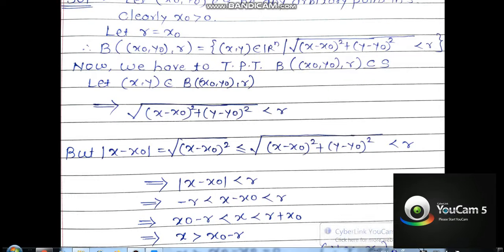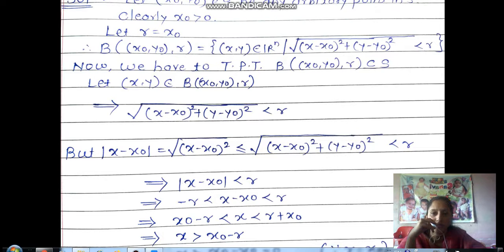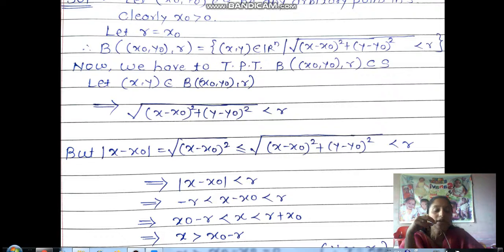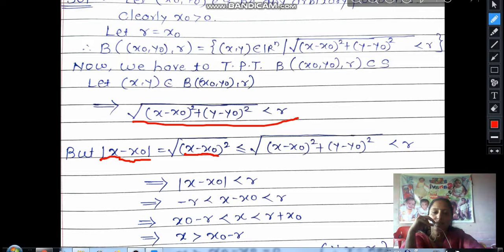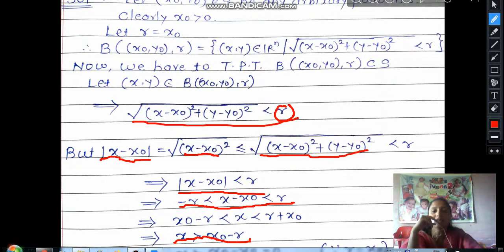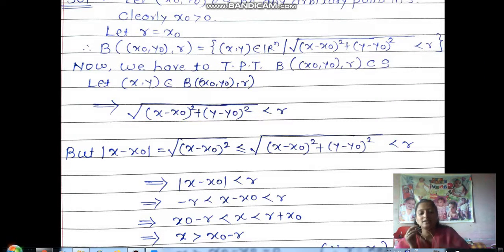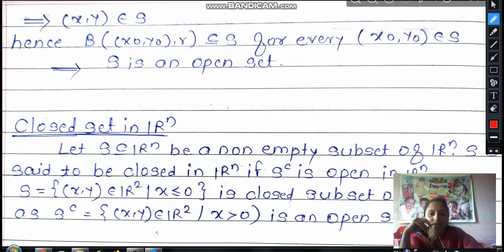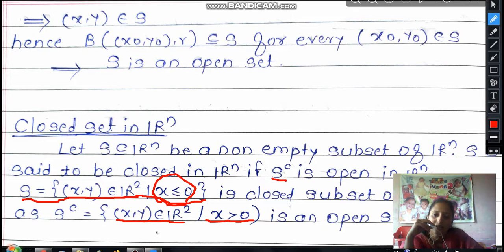Open ball 2